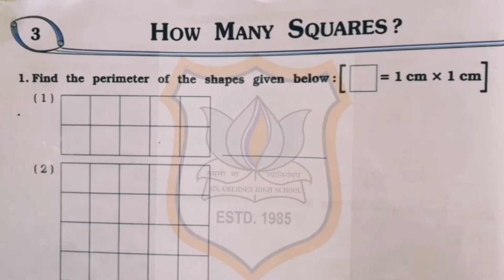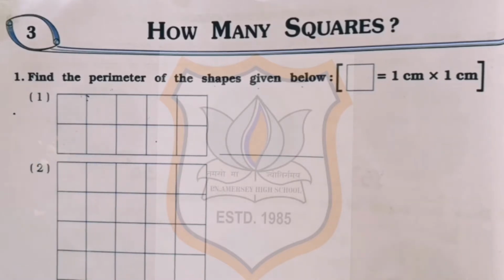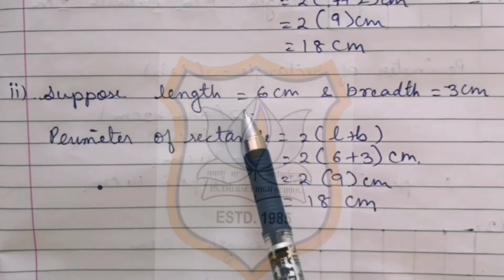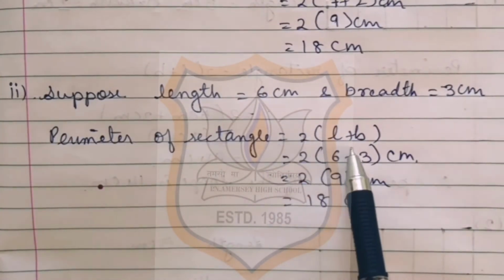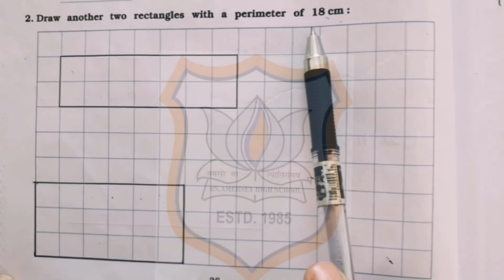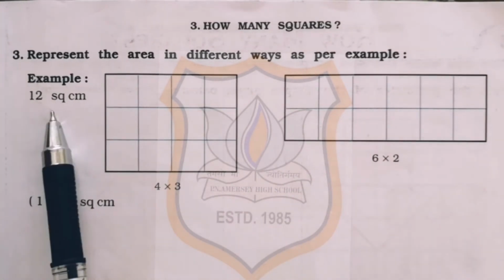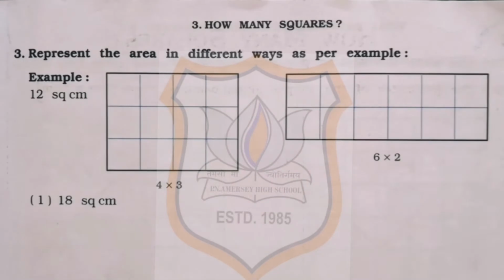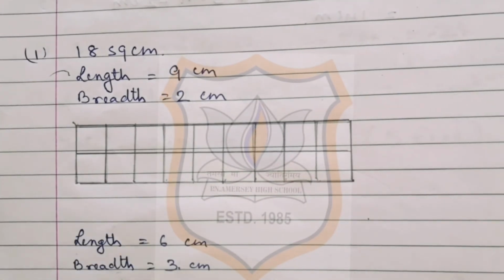Std - 5th sub - Maths Ch - 3 (continued)